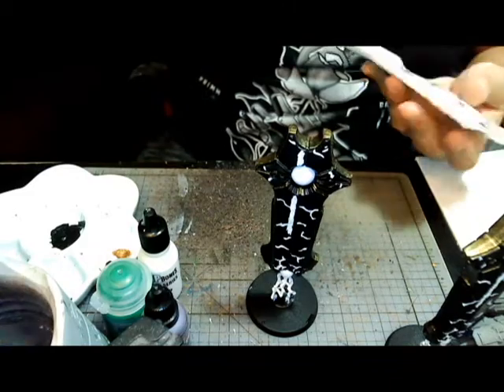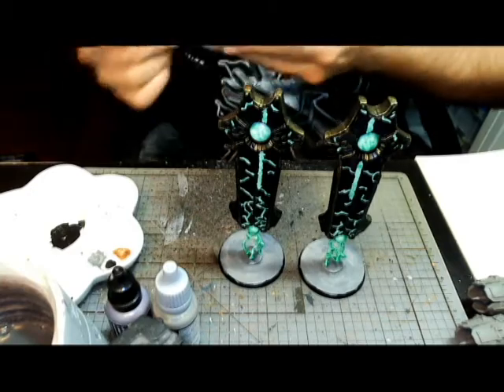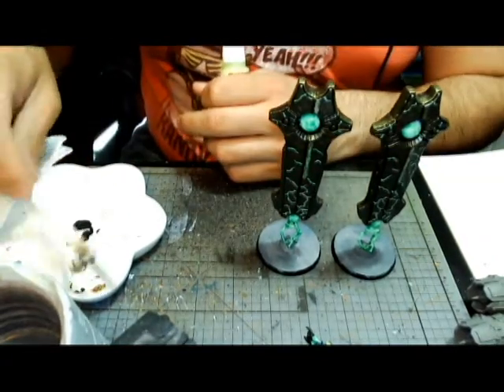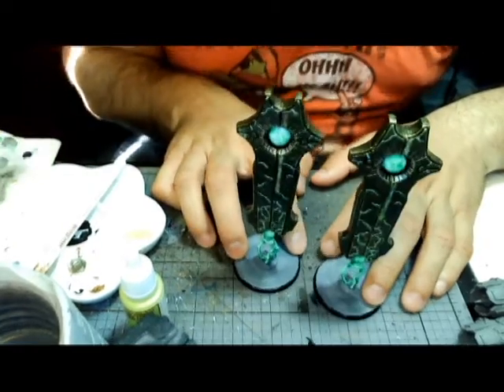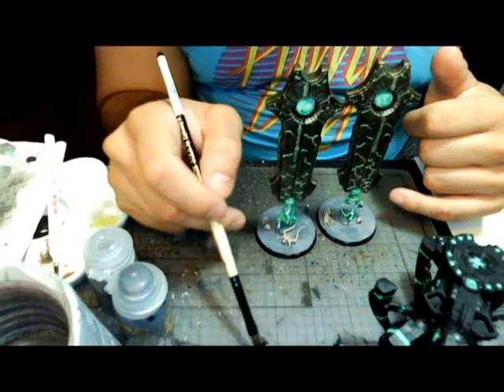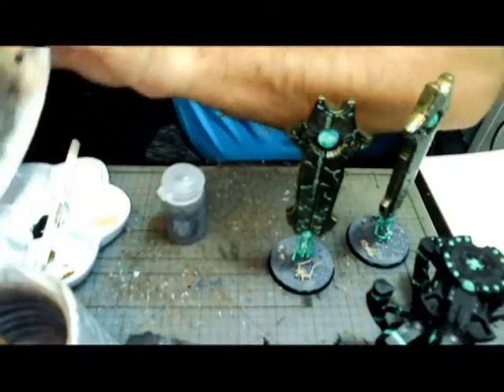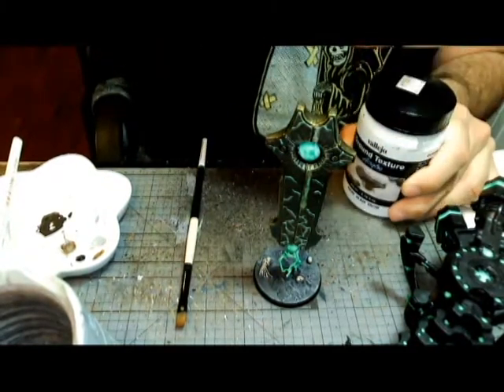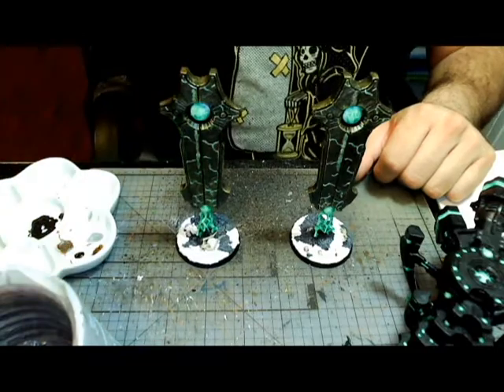Ep0017 Silent King Pt1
The beginning of a beautiful/terrifying journey! This week is the beginning of the Necrons head honcho himself, Szerakh the Silent King! This model is so big that this first of four episodes doesn't even cover the primary model, rather it's floating bodyguards, the Triarchial Menhirs!

Supplied by:
- Premium Beat by shutterstock